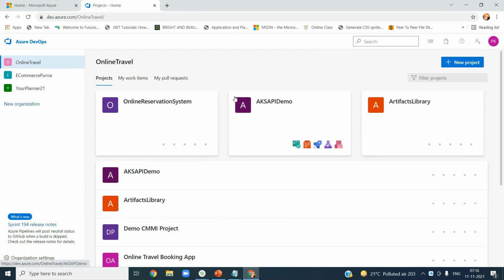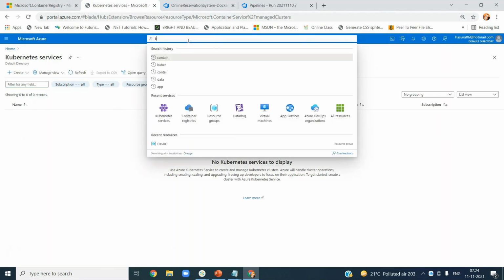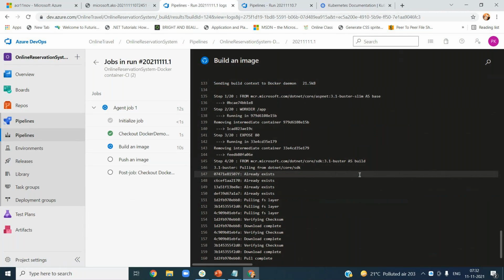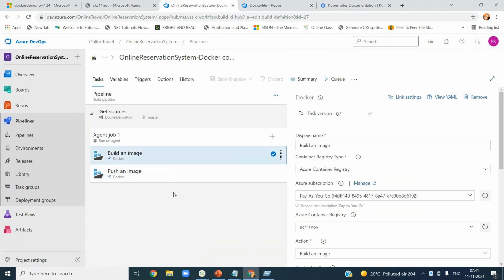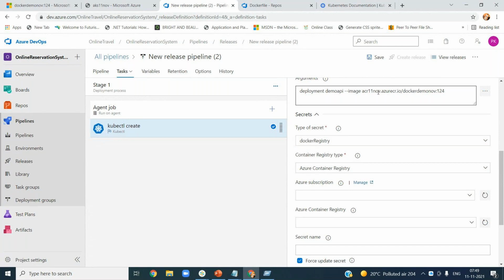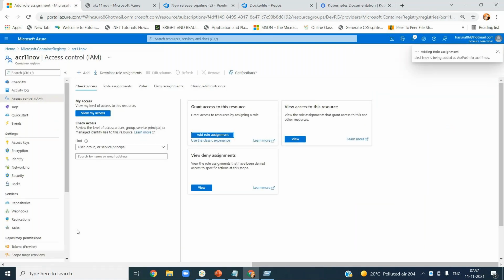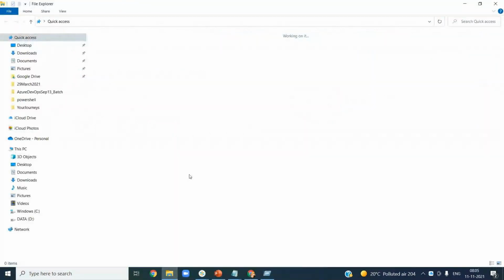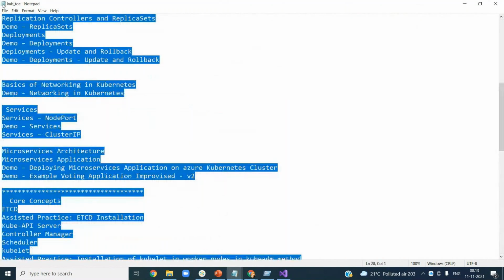42 Step-by-step tutorial to deploy a microservice into AKS cluster and AKS management topics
In this session, you will learn about step by step process of deploying a asp.net webapi microservice into a Azure Kuberenetes cluster. It involves various steps like creating a release pipeline, using kubectl commands, creating AKS cluster, azure container registry, customization of dockerfile etc.

Below is the list of topics that you learn, but not limited to.
1. Create Azure Container Registry (ACR)
2. Create Azure Kuberenets Cluster Service (AKS)
3. AKS Configuration and integration with Azure Container Registry (ACR)
4. Learn about node Pools in AKS
5. Integration of Azure Release Pipeline with AKS using Azure Subscription Authentication method
6. Learn about Kubectl commands like Kubectl Create and Kubectl Expose in the Agent Job in Release pipeline
7. Learn about namespaces in AKS
8. Learn about Authentication and Authorization of ACR
9. Integrate ACR with AKS by using IAM rules
10. Learn about using Azure Powershell to connect to AKS cluster work with the services deployed in AKS cluster
11. Learn about Kubectl commands like
    a)Kubectl Get Services
    b) kubectl get nodes
    c) kubectl get pods
    d) az aks get-credentials --resource-group resourcegroupname --name aksclustername
    e) connect to kubernetes dashboard
12. Azure Powershell

This is the last session on AKS and I have provided a comprehensive list of Kubernetes (k8) topics that a Azure DevOps engineer need to learn in order to be ready for the deployment of enterprise applications into AKS cluster.